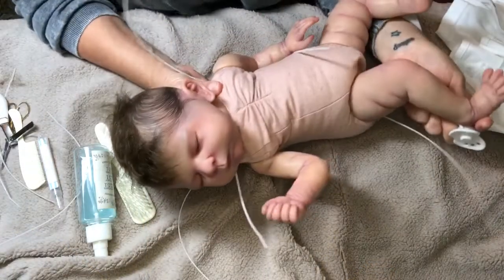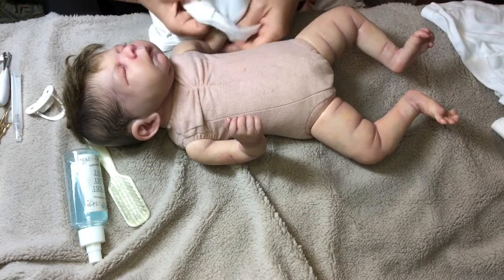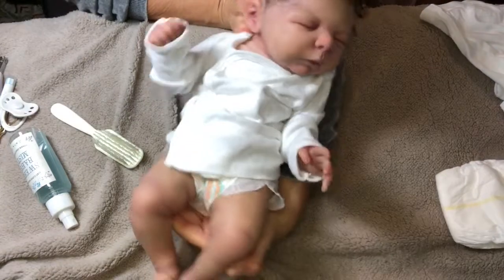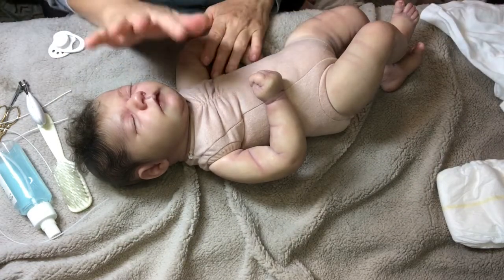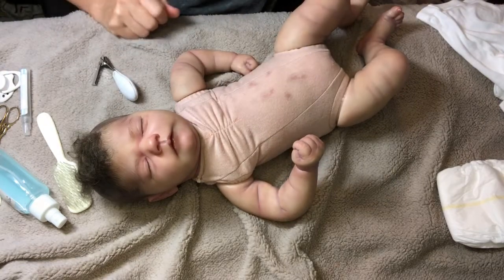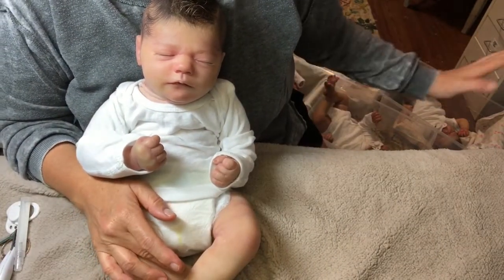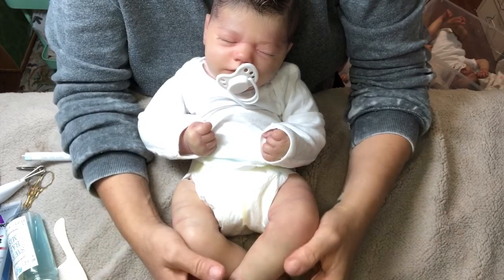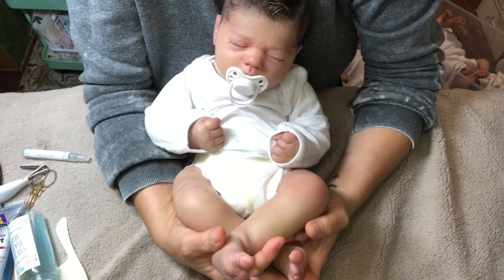Lets chat and paint babies last episode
Last
T touch ups and photos.